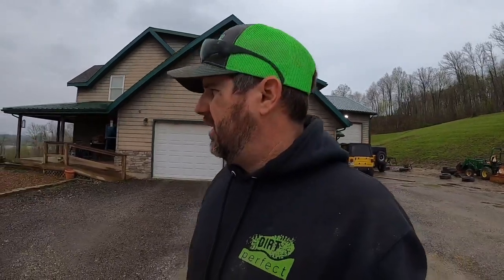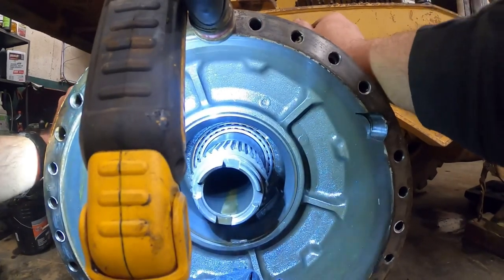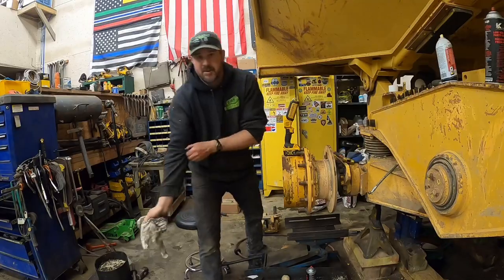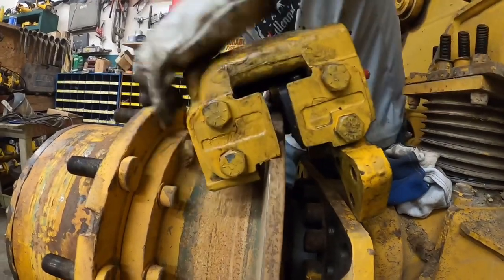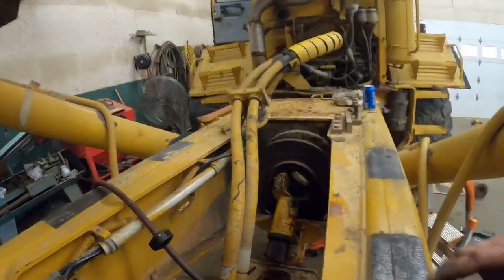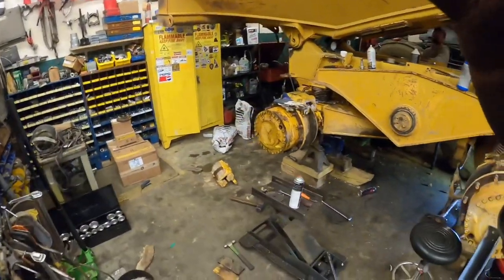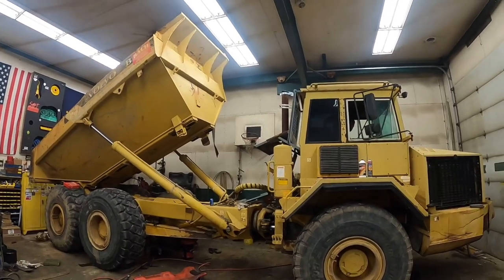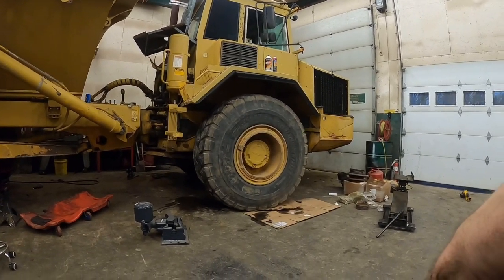It only took 7k, 4 video attempts, and 4 weeks but Bubba Dump has brakes!!!!!!!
Rainy day means another day in the shop to work on Bubba Dump!